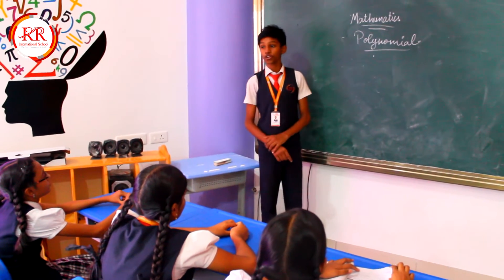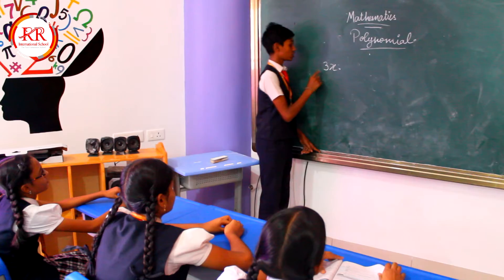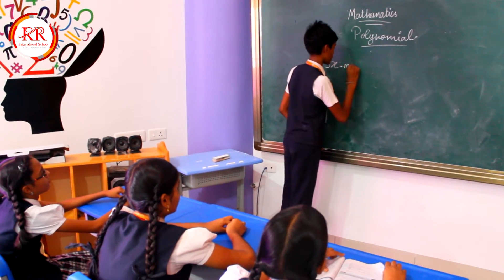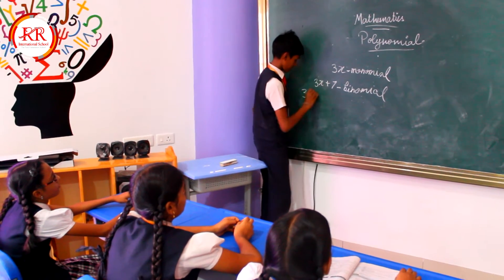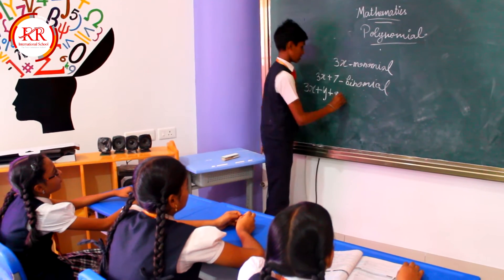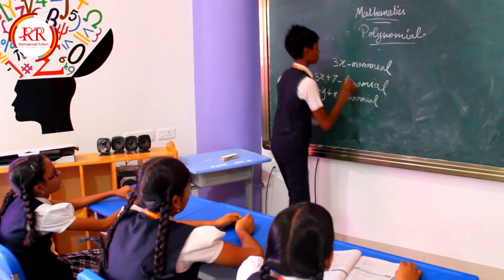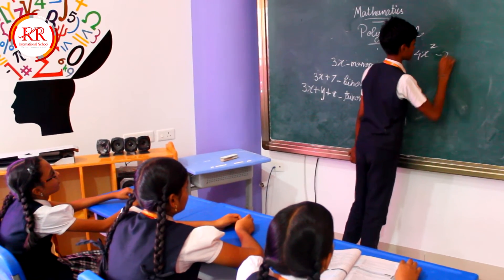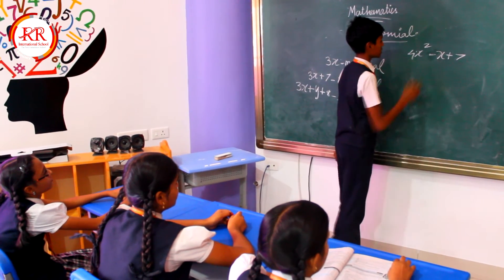Types of Polynomials | RR International School CBSE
ABL-Activity Based Learning develops self-learning skill among the learners and allows a child to study according to his/her skill. Activity method is a technique adopted by a teacher to ensure students vigorous participation and bring about efficient learning experiences. Look at your kids singing,playing and reciting stories confidently. Put your hands together for them.

Location (RR International School, Pudupatti, Theni Distict, Tamilnadu)